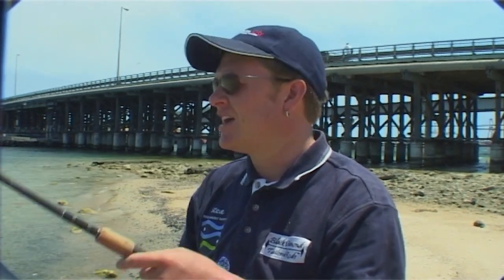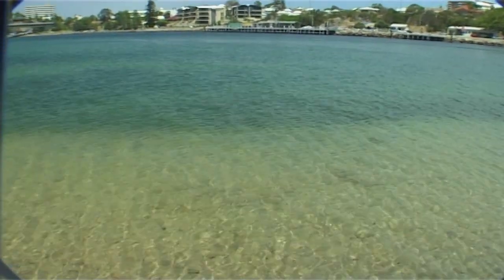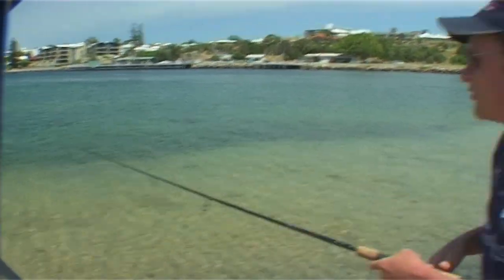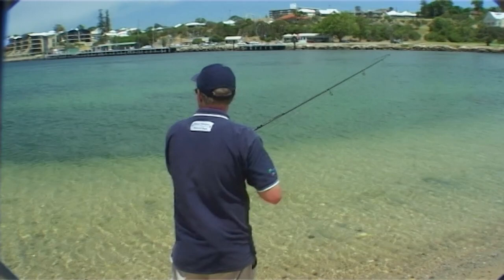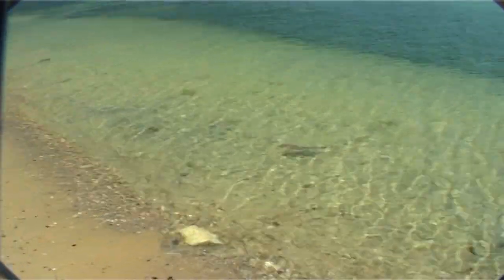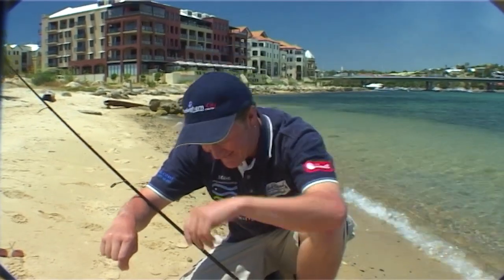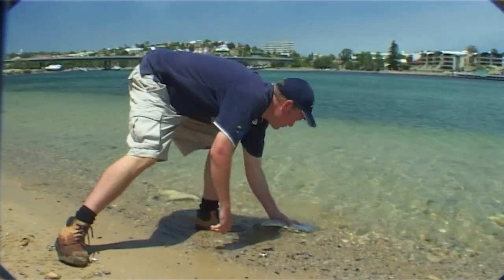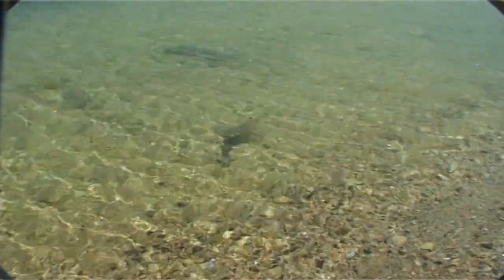Fremantle Swan River Flathead , Fishing WA Series 3 Ep 14 Part 2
Steve goes to Fremantle to catch flathead in the Swan River